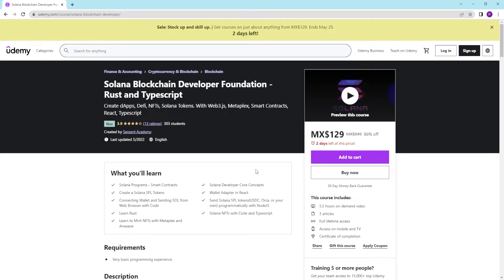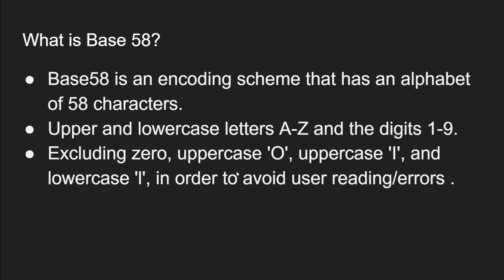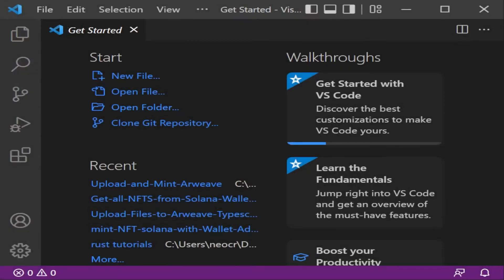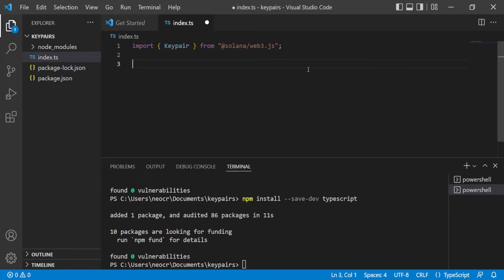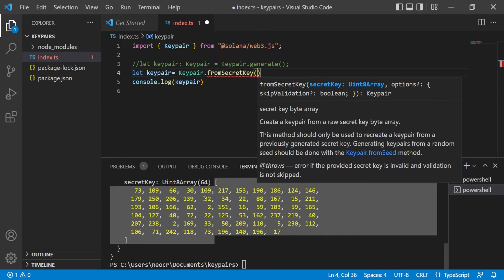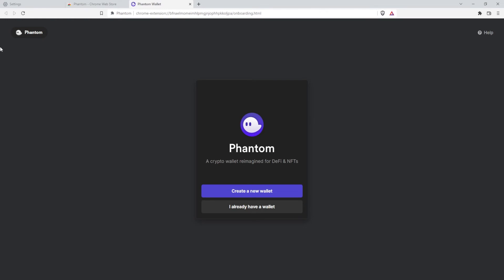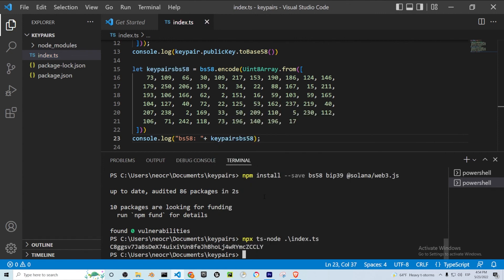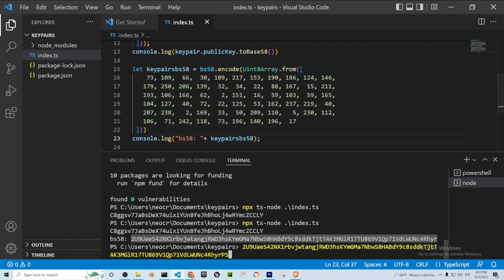Keypairs in Solana Introduction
Generating a Keypair Private Key
Keypair from bytes
Keypair from base 58 string
Encoding and Decoding with Base 58
VERIFY A KEYPAIR
Conversions from Seed to Uint8Array to Base 58 String
Learn if the private key living on ed25519 Elliptic Curve